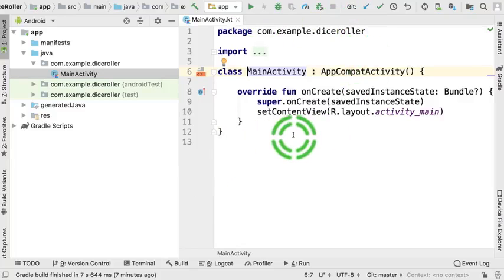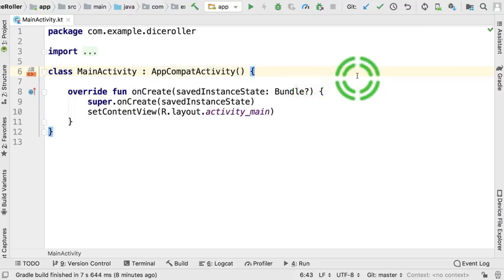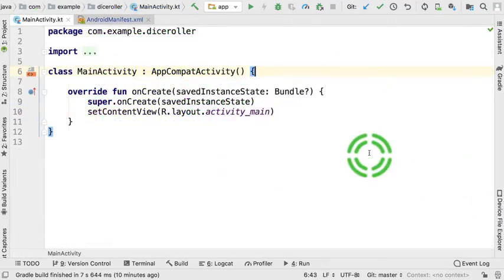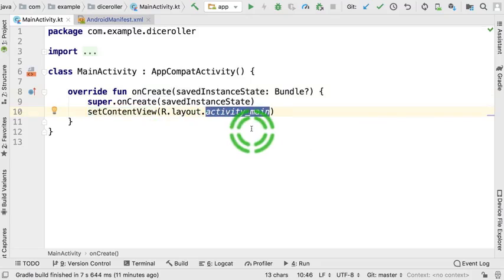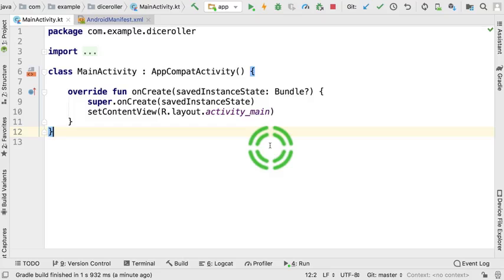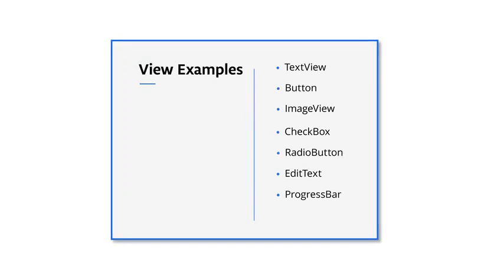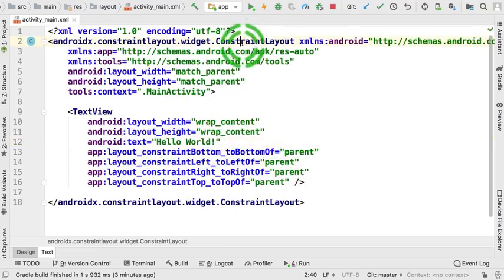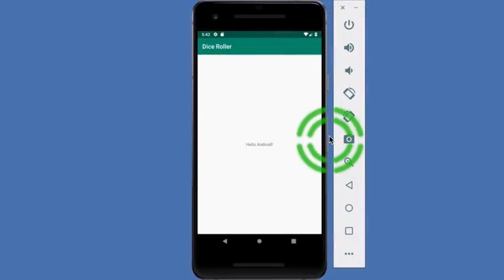11 L1 31 Activity And Layout Code SC 1